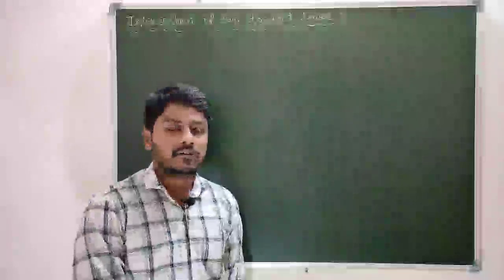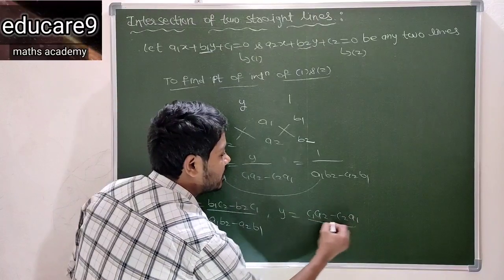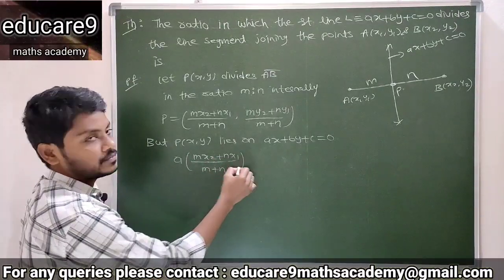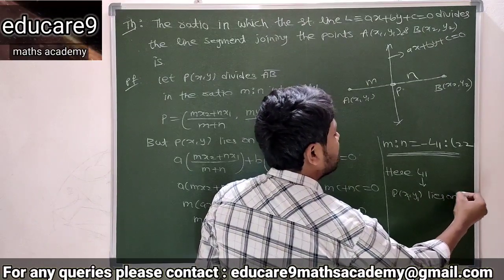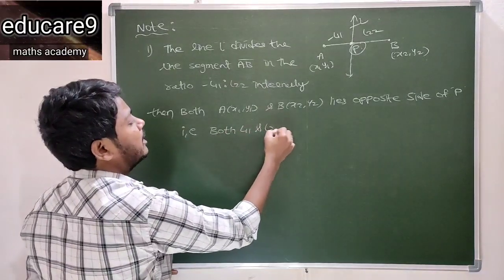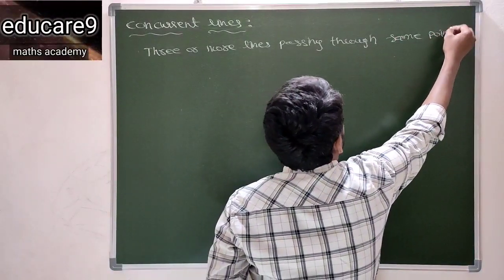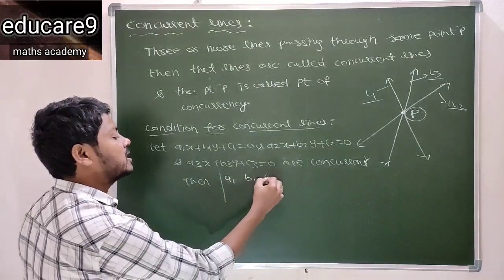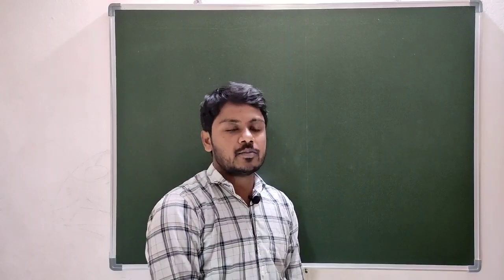STRAIGHT LINES PART-7 || MOST IMPORTANT CONCEPT || MATHS-1B [IPE] || CLASS-11 || BY VINAY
In this video we discussed concept of
- The ratio in which the line divides the linesegment in the ratio -L11 : L22 and it's properties
- concept of concurrent lines
- Intersection of two straight lines